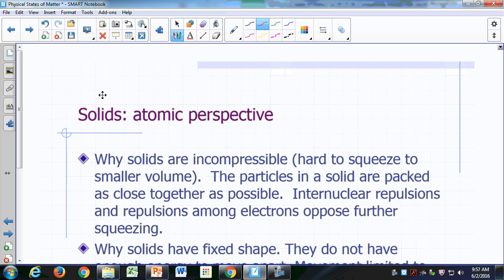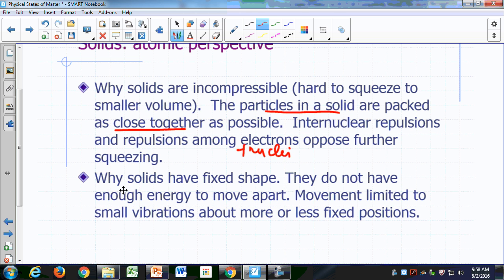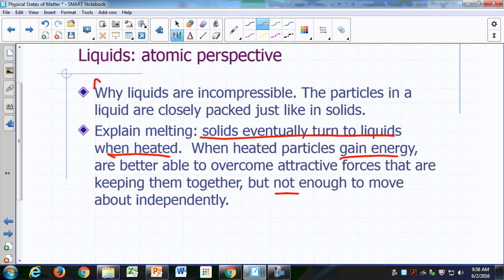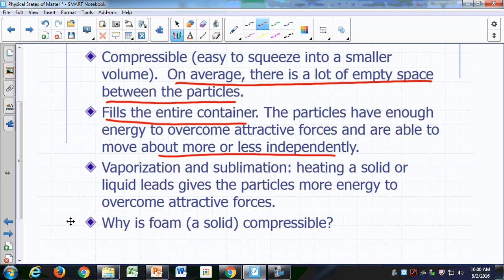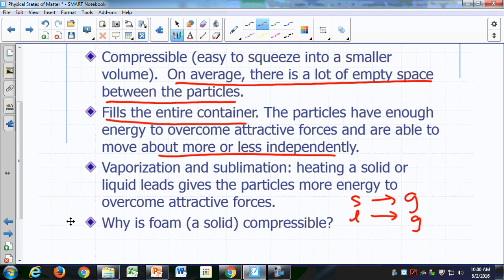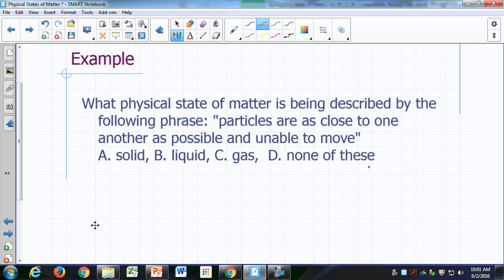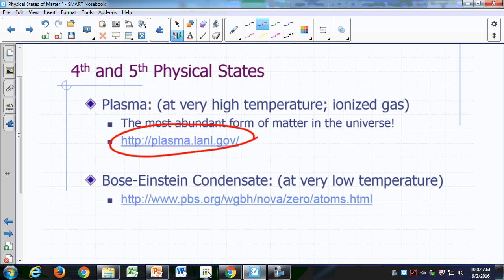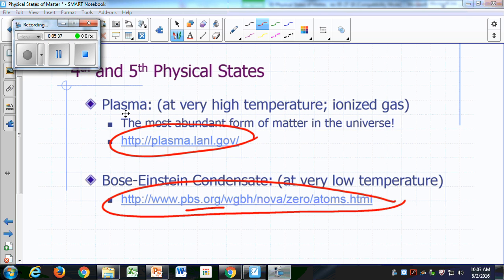Physical States 6 - Physical States and Phase Changes: Atomic VIew, Summary - 5m:39s